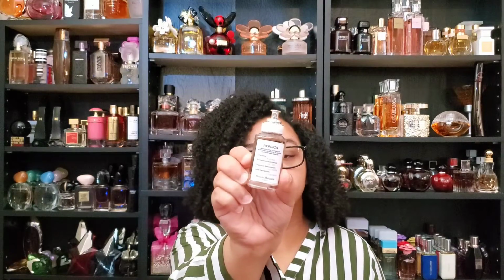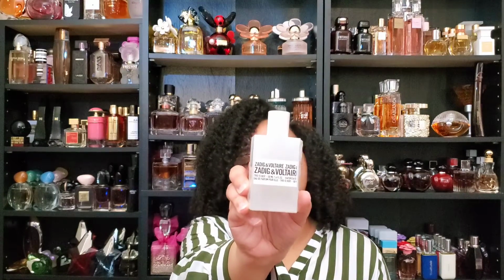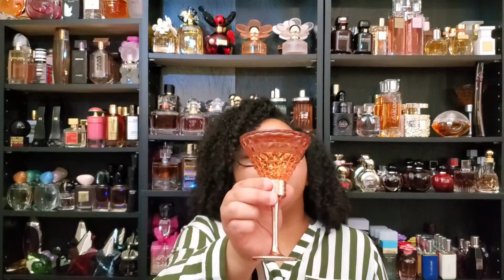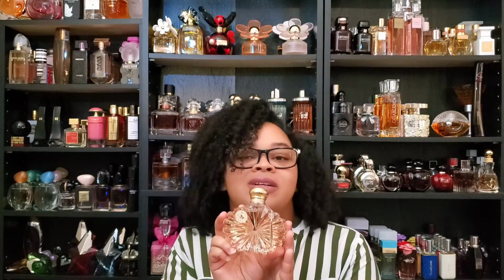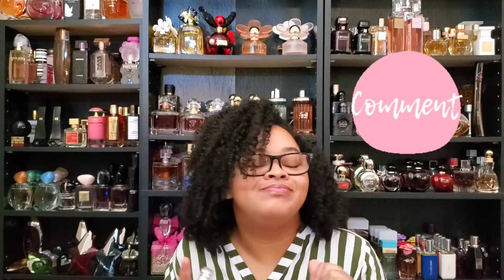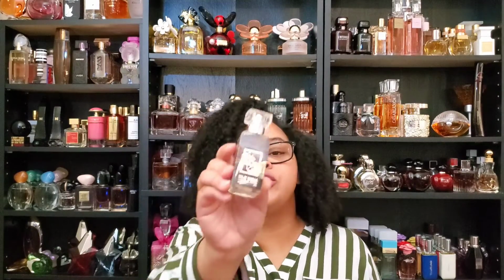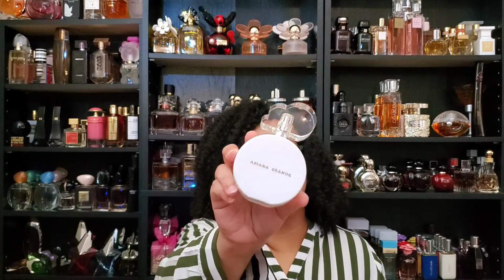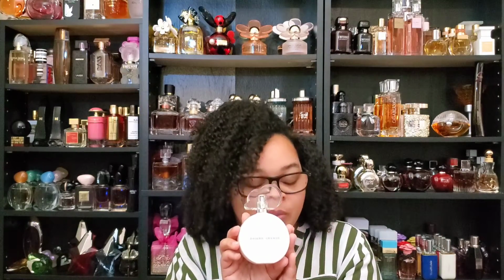Note Series: Lactonic |My Favorite Lactonic Fragrances|Perfume Collection 2021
Fragrances Mentioned:
Replica Coffee Break
This is Her
Mont Blanc
Oxford Bleu
Lalique Soleil
Cloud Intense
Pepe Jeans

Hey Everyone!

My name is TeraMichelle. This is our safe space to discuss all things Fragrance, whether we like them or not.

Today we are talking about my favorite Lactonic fragrances. Milky and creamy goodness perfect for all year round. What is your favorite lactonic fragrance?

Part of my video was corrupted so you won’t see me talk about Mont Blanc or Oxford Bleu but I have plenty of videos talking about them both. Enjoy the video! See you in the comments.

Mailing Address:
TeraMichelle Boyland
9810 Halls Ferry Rd # 25713